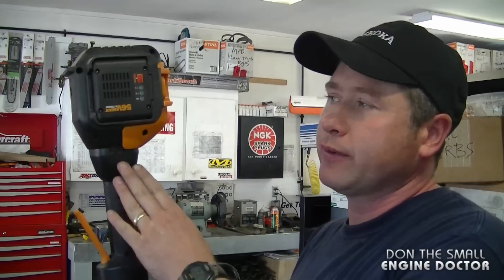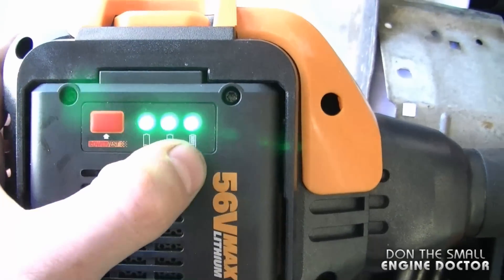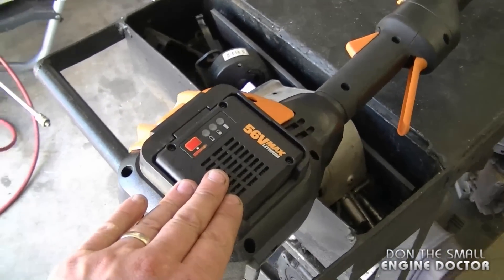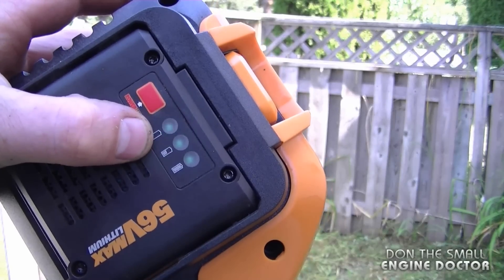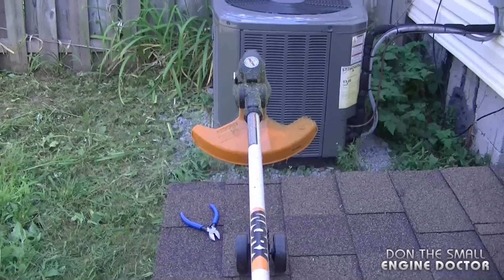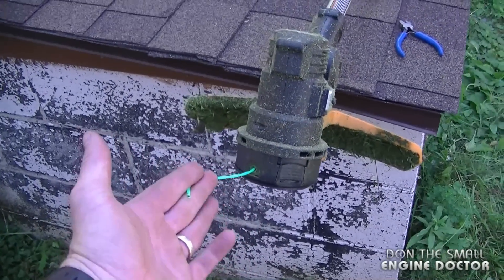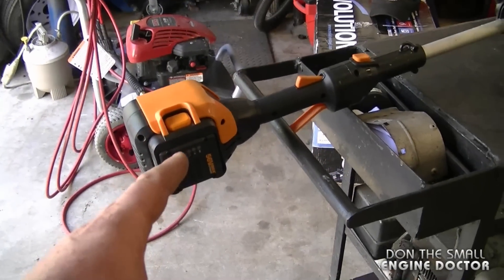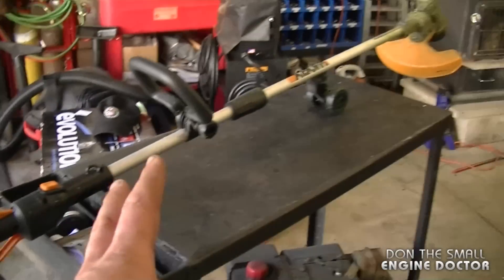Testing The WORX 56V Battery Operated Grass Trimmer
Worx approached me this spring to try out their 56 volt grass trimmer so you can see how it performs.